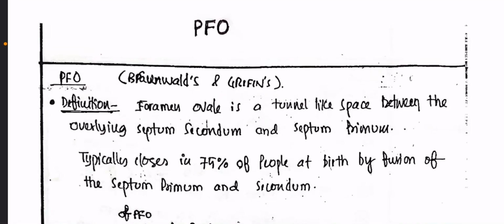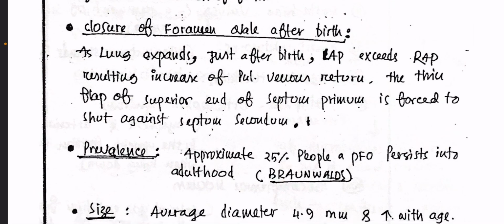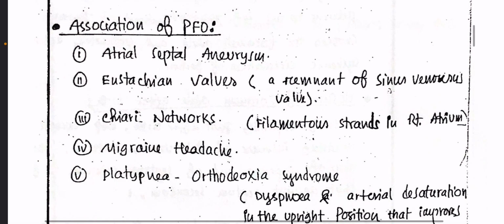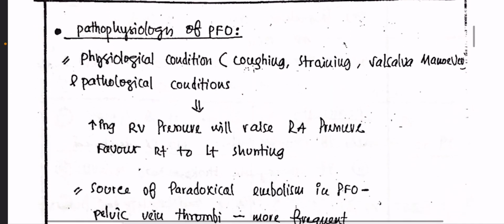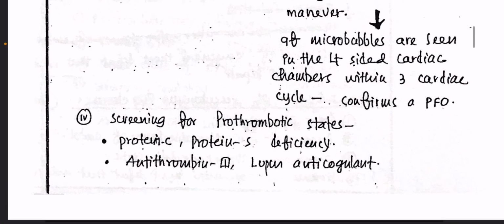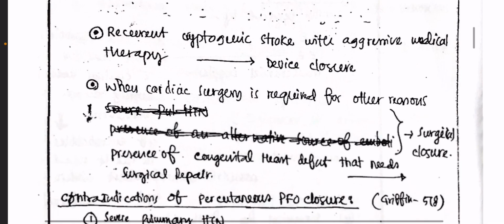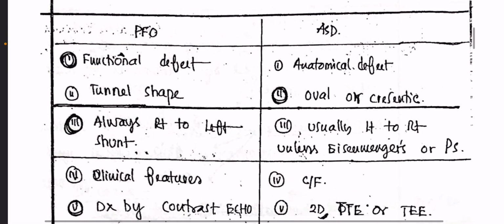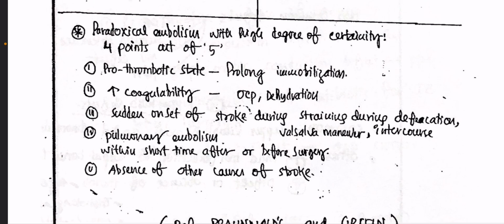PFO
Hand Note by: Dr. Azizur Rahman Majumdar